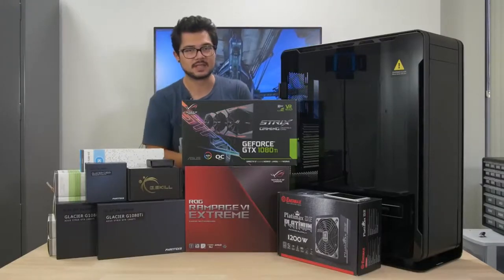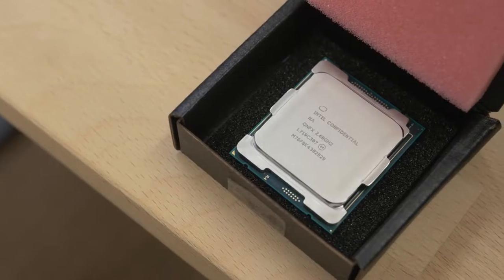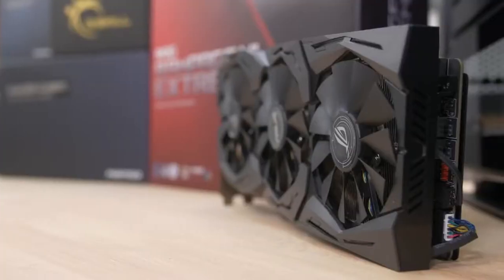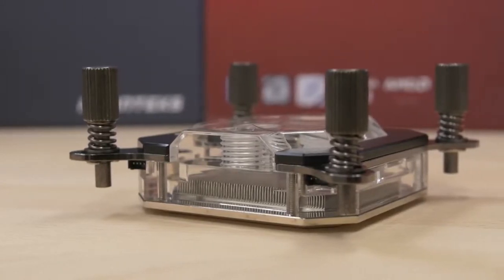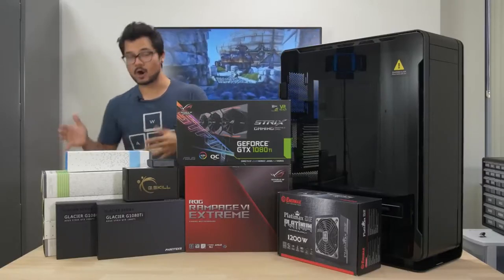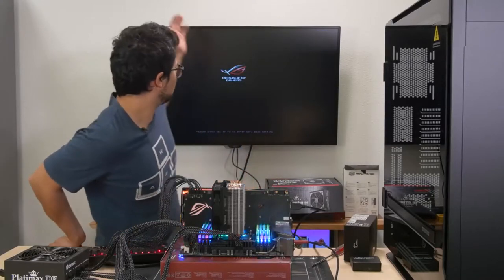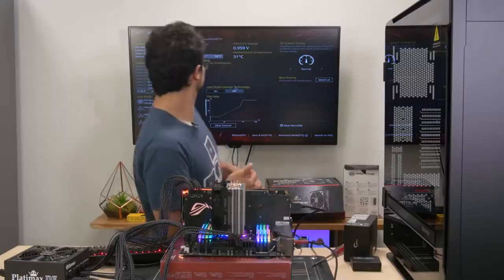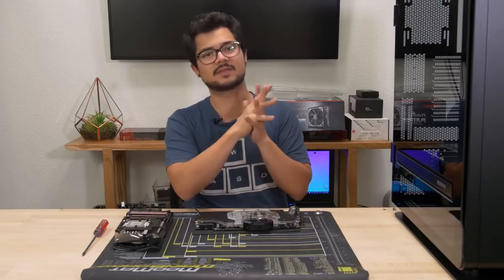$10,000 Pc Build - Part 1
**PARTS LIST**

US
Phanteks Enthoo Elite
Intel Core i9 7980XE
Asus ROG Rampage VI Extreme
128GB G.SKILL Trident Z RGB
Asus ROG Strix GTX 1080 Ti OC
Enermax DF Platinum 1200W
Samsung 960 Pro M.2
Phanteks Glacier C350i Block:N/A
Phanteks Glacier Strix 1080 Ti Block: N/A
EKWB X3 250 Reservoir
EKWB XE 360 Radiator
EKWB CE 420 Radiator